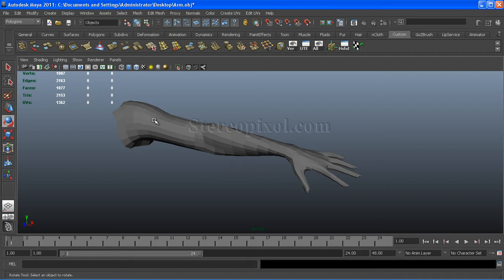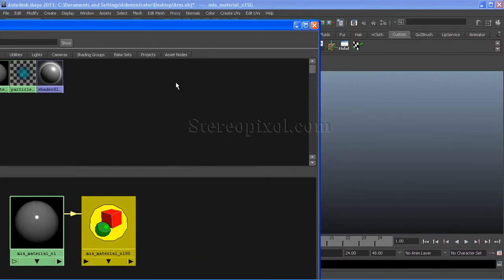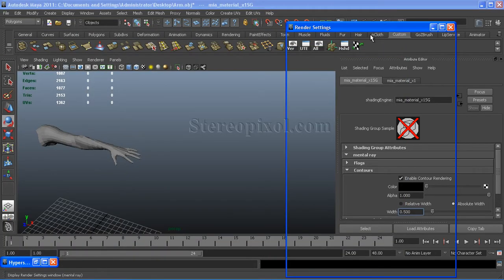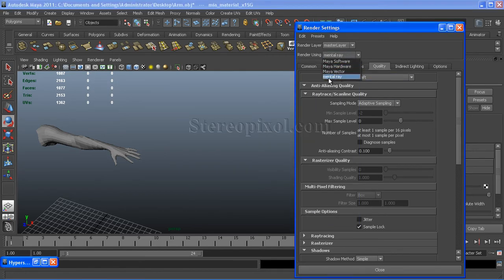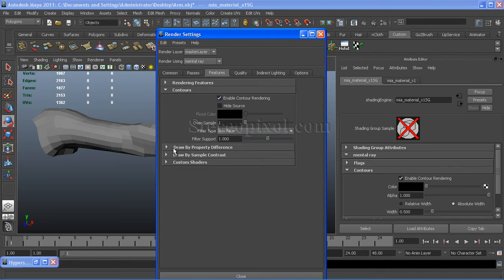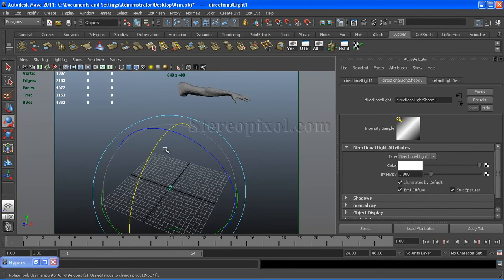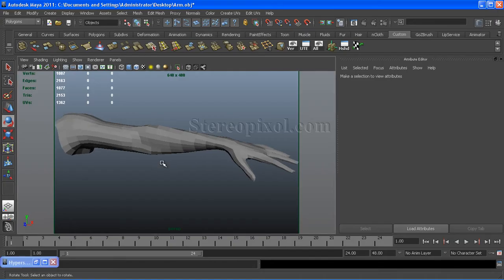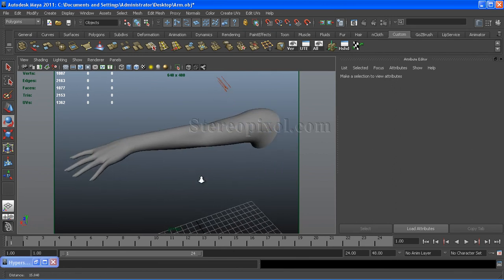How to Render Wireframe in Maya Using Mental Ray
Hi friends, we have already discussed about the wireframe rendering in maya using software render engine of Autodesk Maya. In this video we will talk about the same Wireframe rendering but this time with Mental Ray. Hope you will enjoy.